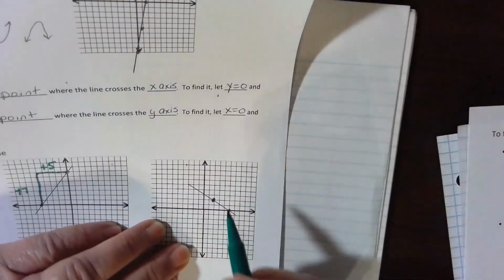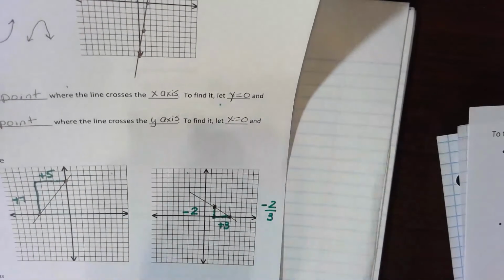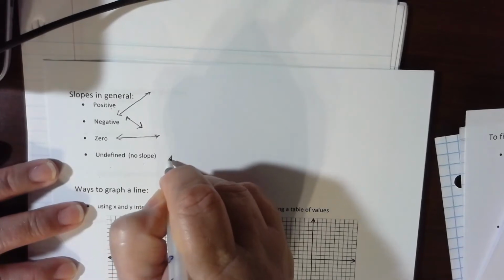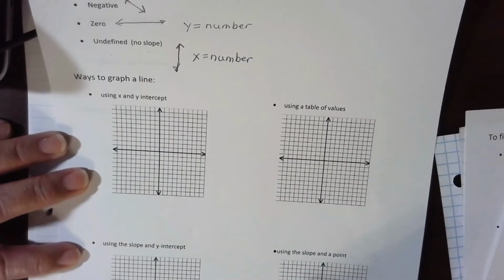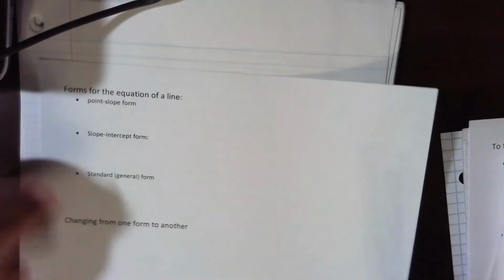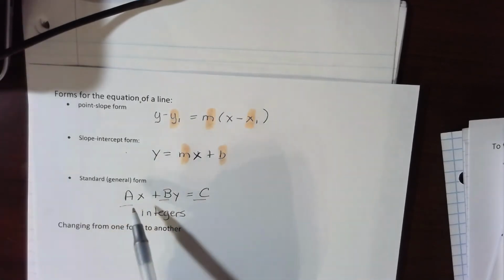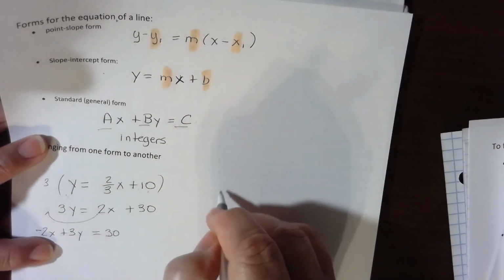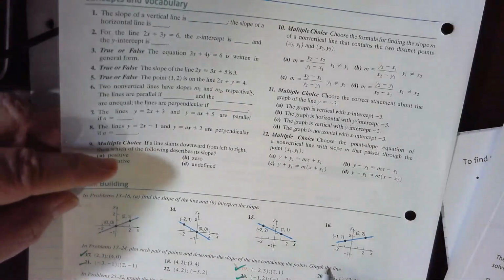Wendel Math 1112 Sec 2.3 Part 1